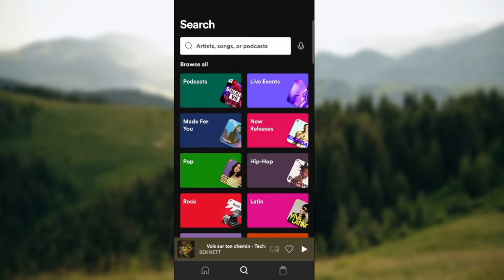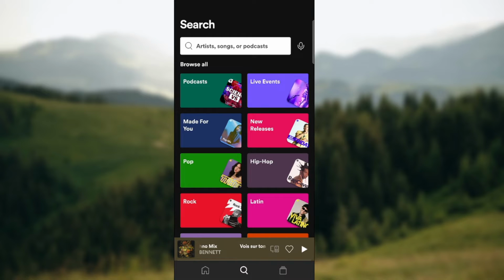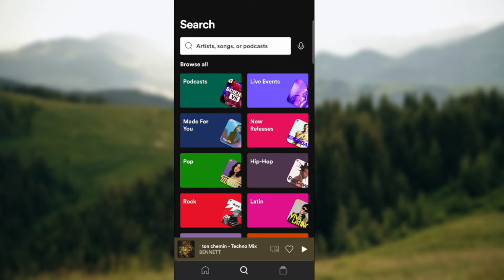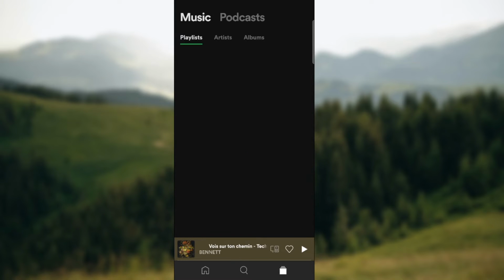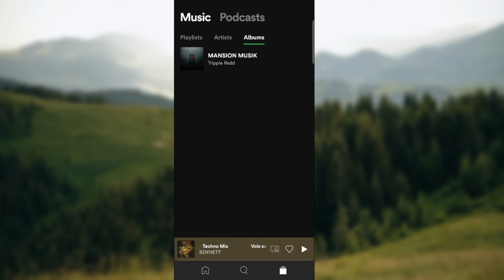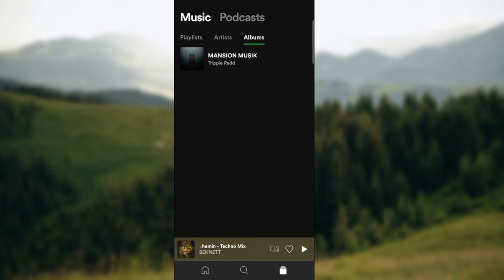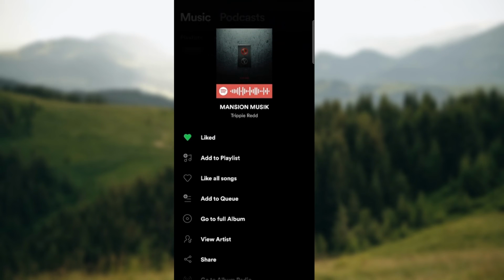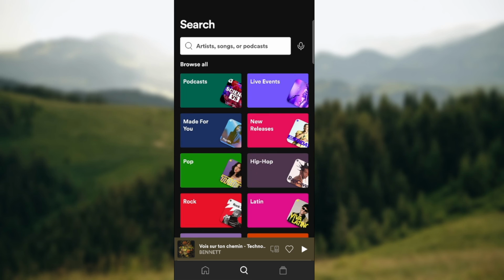How To Remove Albums From Spotify Library (Quick Tutorial)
Today we talk about How To Remove Albums From Spotify Library, so stay until the end of the video to see the full explanation.